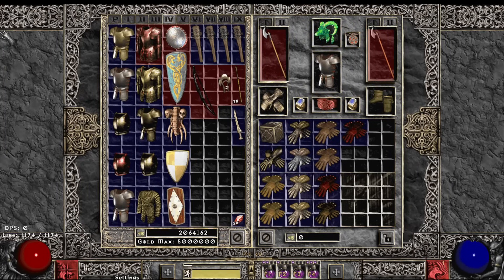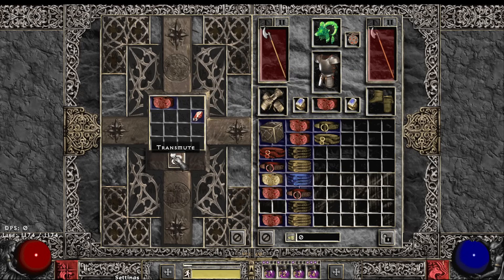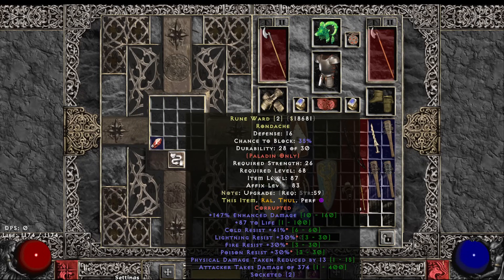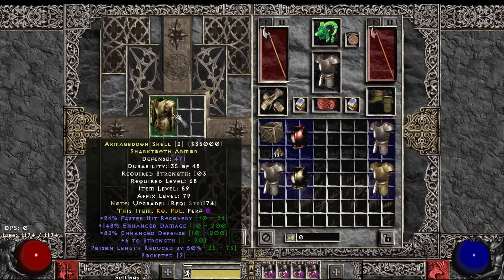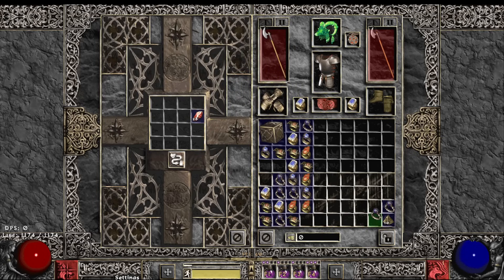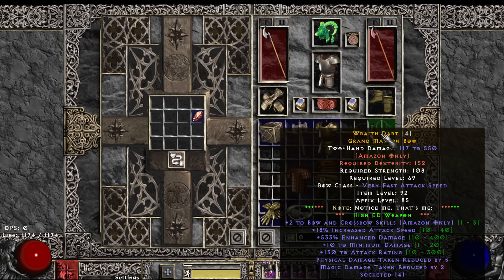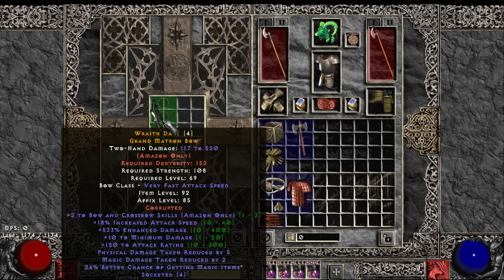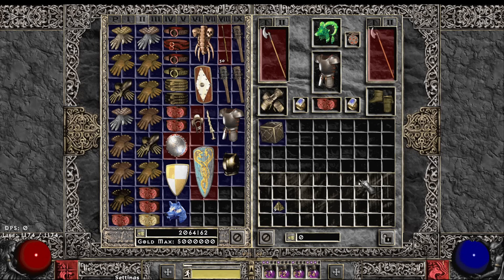Project Diablo 2 Crafting Season 2 - GG Crafted Slamfest #9 day22